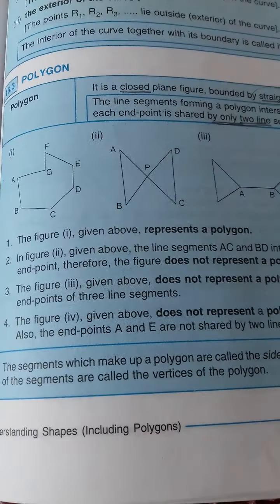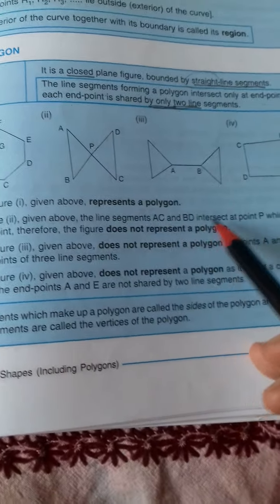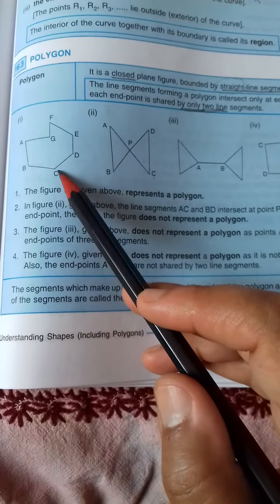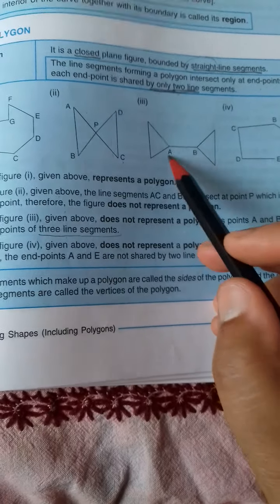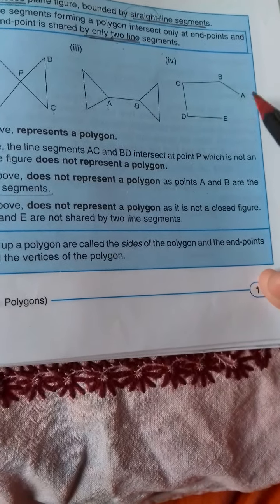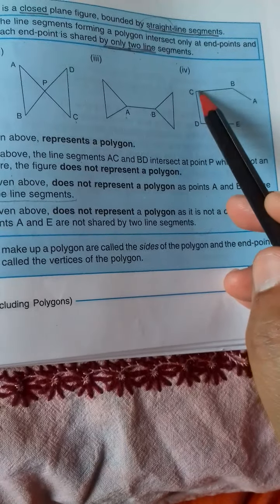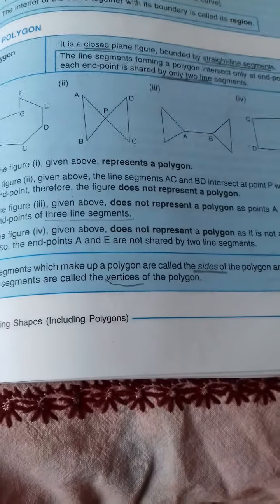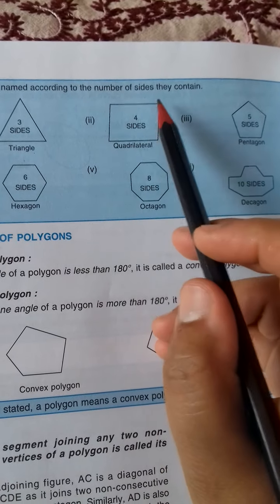Class8||Ch 16UNDERSTANDING SHAPES||IKVICTORY258